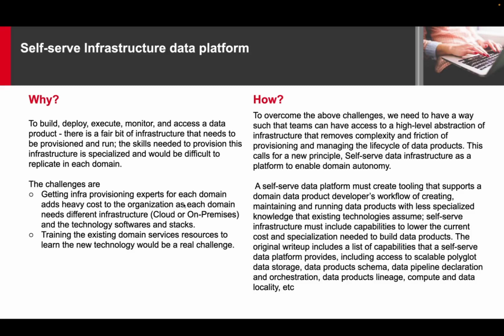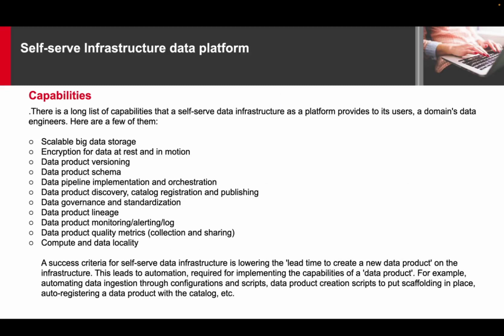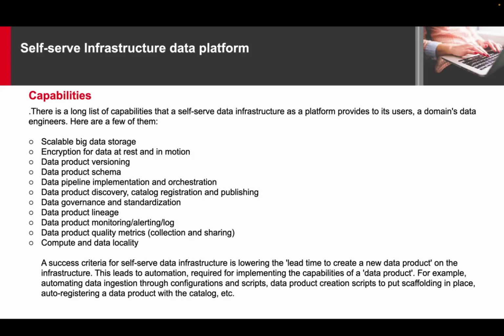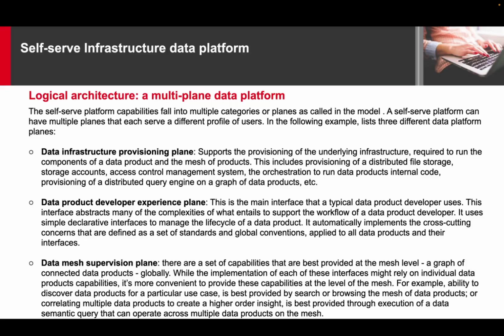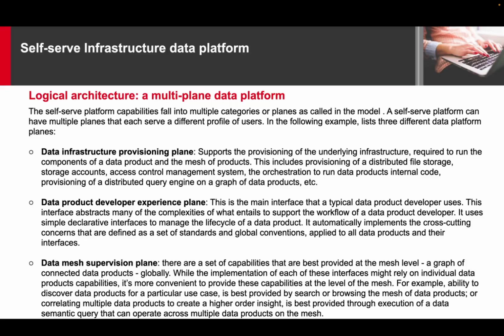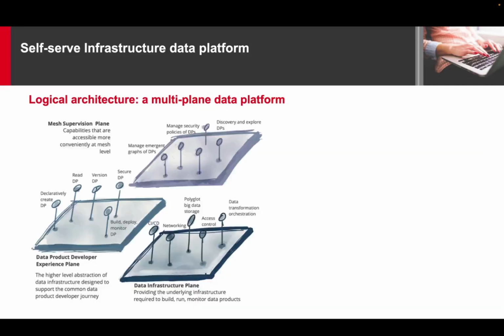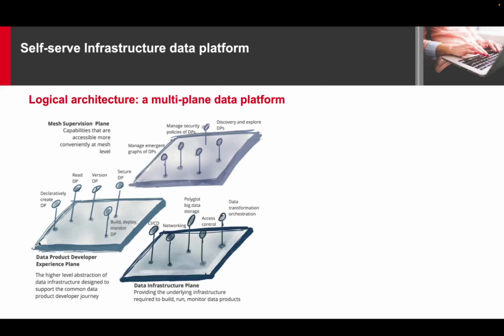4. Data Mesh - Self Serve Infrastructure Data Platform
Series of session on Data Mesh